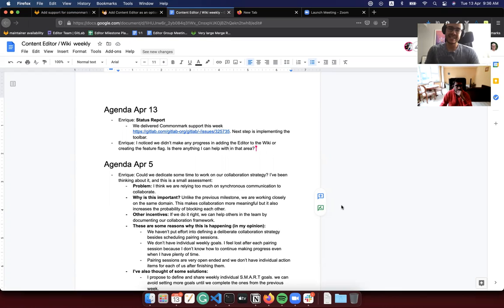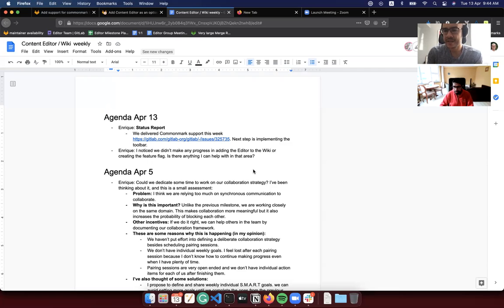Content Editor Weekly Catch up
This is a very short Content Editor catch up where we discuss the status of the current milestone’s goals.